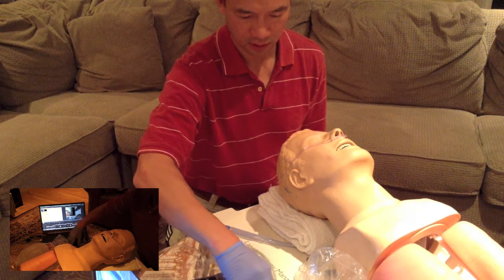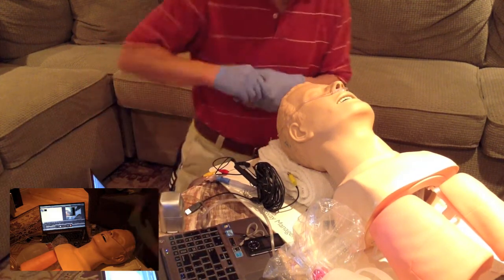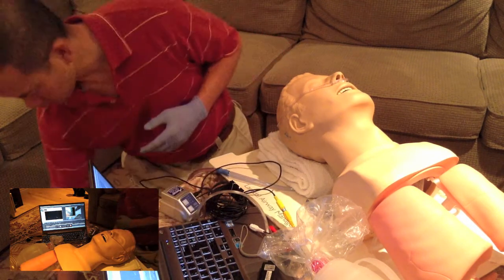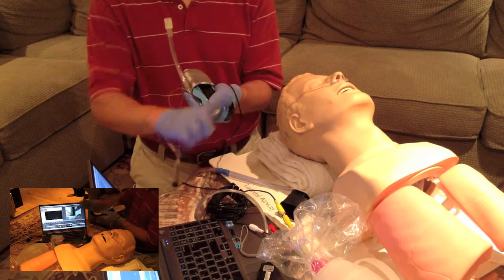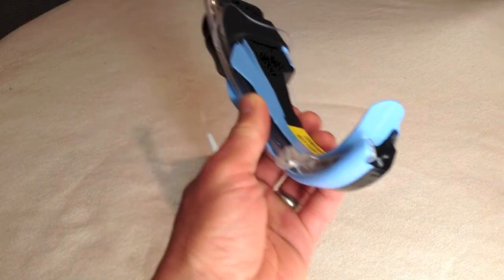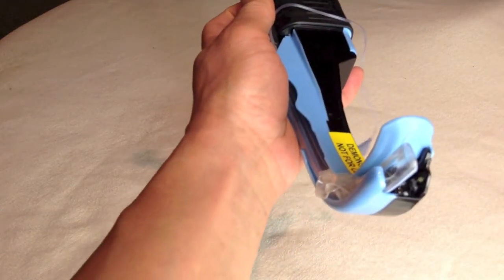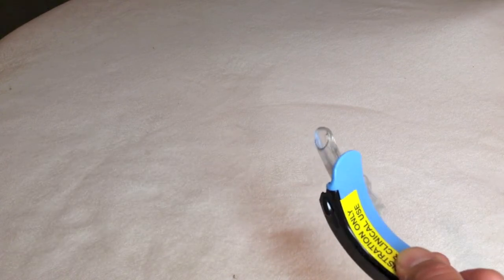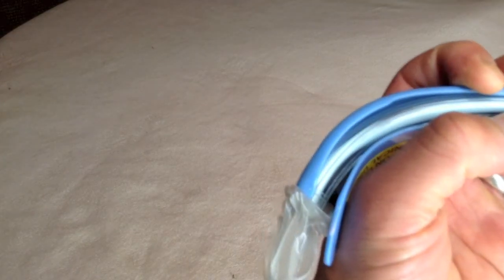Video AirTraq Setup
Video AirTraq Setup - how to set up the video Airtraq using a laptop as the monitor. There are other display options including a dedicated wireless monitor or any other monitor that accepts the video RCA jack. Some details on AirTraq view optimization and tube delivery are also discussed.